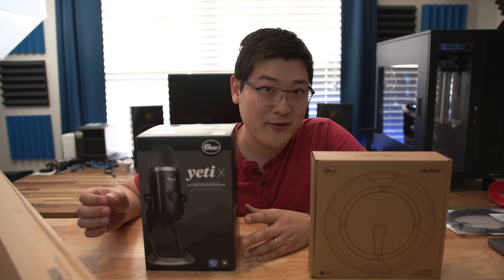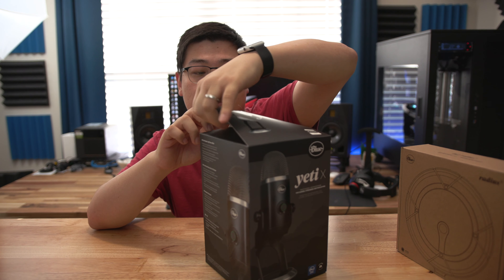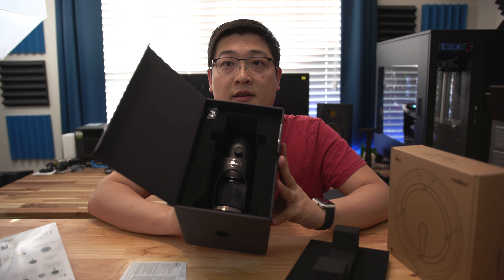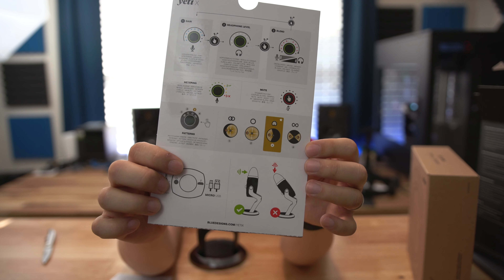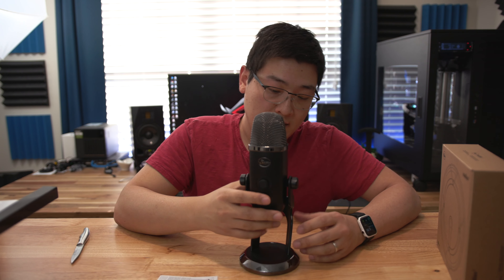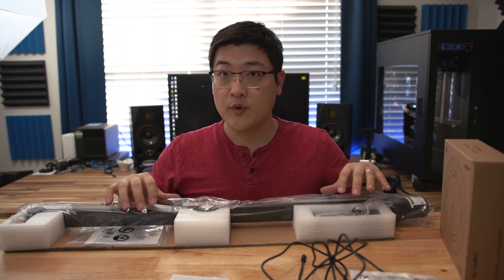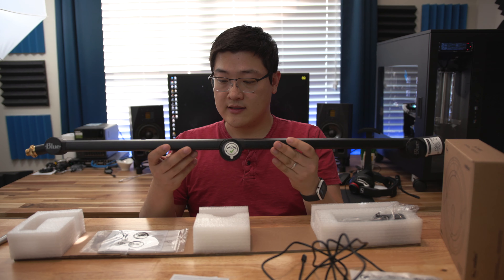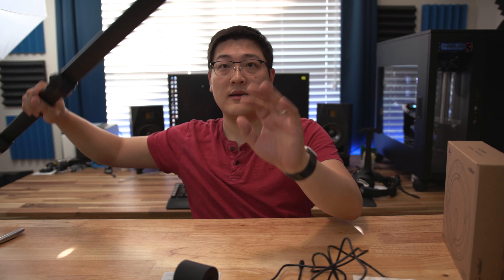Blue Yeti X & Compass Arm Unboxing & First Impressions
Check the latest prices of products featured in this video
Yeti X
Blue Compass
Blue Radius III Shock Mount
15 Feet Micro USB Cable

This is an unboxing of the Blue Yeti X Microphone, Blue Compass Boom Arm, and Blue Radius III Shock mount for the Yeti series of microphones. Look for a full review video that goes into testing, customizability, and software of the Yeti X over the next couple weeks.

00:00 - Intro
00:51- Yeti X Unboxing
05:01 - Blue Compass Unboxing
05:20 - Radius III Unboxing
08:59 - Installation
12:26 - Initial Impressions
13:44 - Sound Test